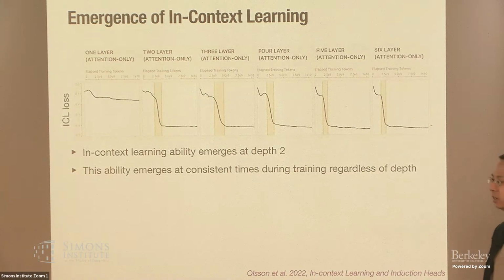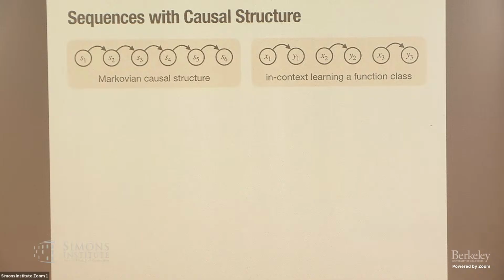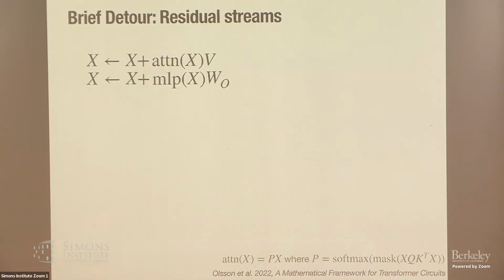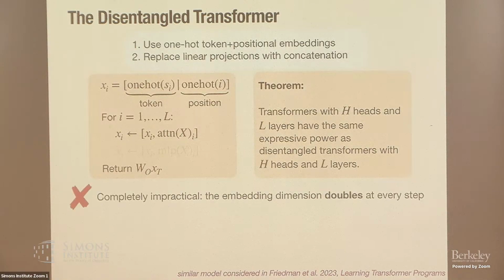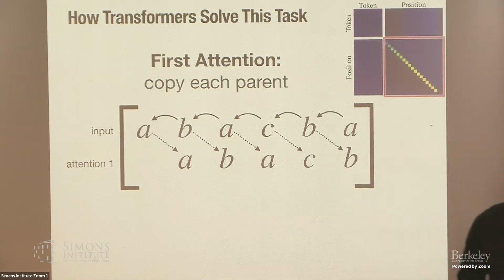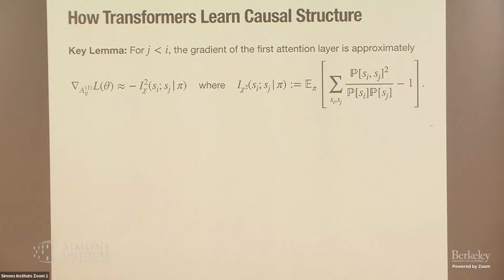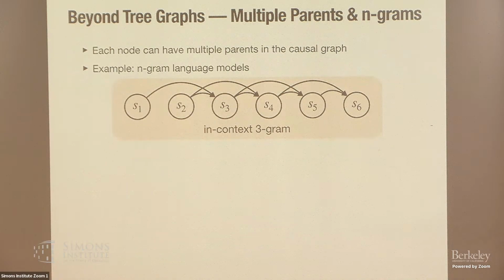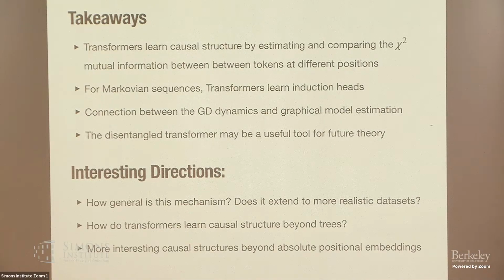How Transformers Learn Causal Structure with Gradient Descent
Jason Lee (Princeton University)
Domain Adaptation and Related Areas

The incredible success of transformers on sequence modeling tasks can be largely attributed to the self-attention mechanism, which allows information to be transferred between different parts of a sequence. Self-attention allows transformers to encode causal structure which makes them particularly suitable for sequence modeling. However, the process by which transformers learn such causal structure via gradient-based training algorithms remains poorly understood. To better understand this process, we introduce an in-context learning task that requires learning latent causal structure. We prove that gradient descent on a simplified two-layer transformer learns to solve this task by encoding the latent causal graph in the first attention layer. The key insight of our proof is that the gradient of the attention matrix encodes the mutual information between tokens. As a consequence of the data processing inequality, the largest entries of this gradient correspond to edges in the latent causal graph. As a special case, when the sequences are generated from in-context Markov chains, we prove that transformers learn an induction head (Olsson et al., 2022). We confirm our theoretical findings by showing that transformers trained on our in-context learning task are able to recover a wide variety of causal structures.